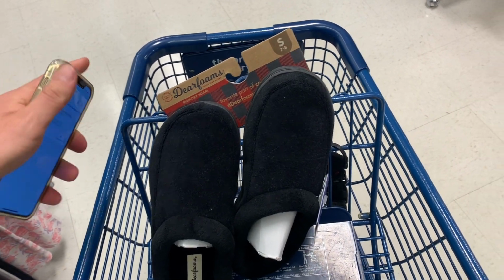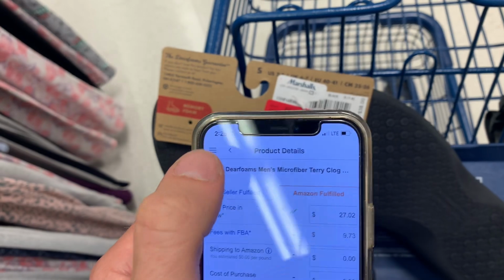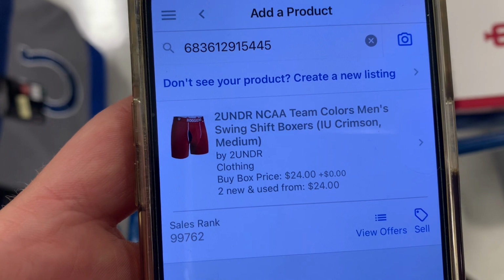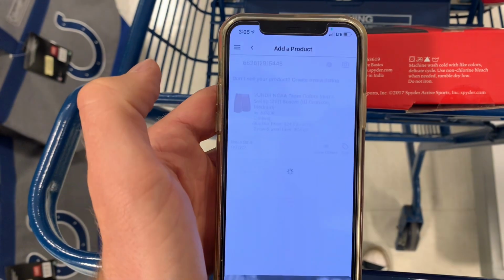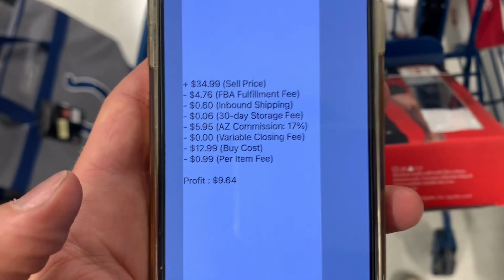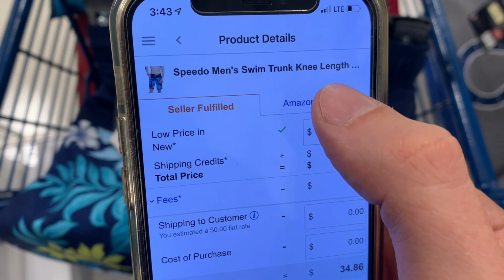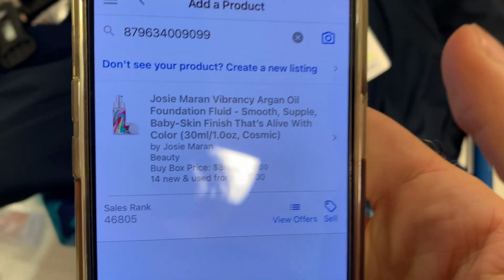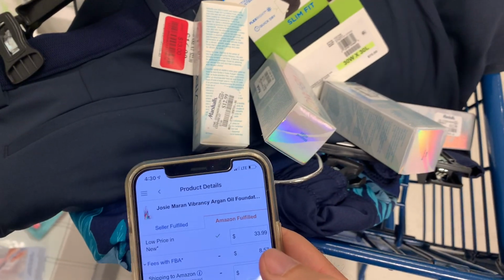RETAIL ARBITRAGE - Sourcing At Marshalls for Amazon FBA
I go into Marshalls department store looking for products to resell on Amazon